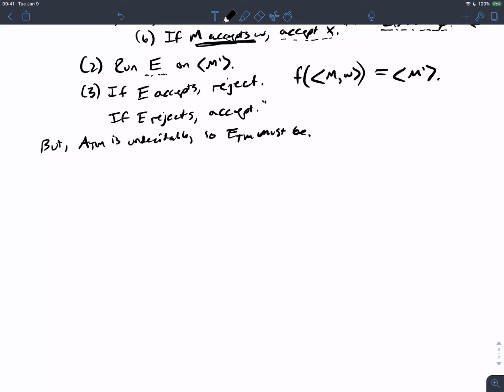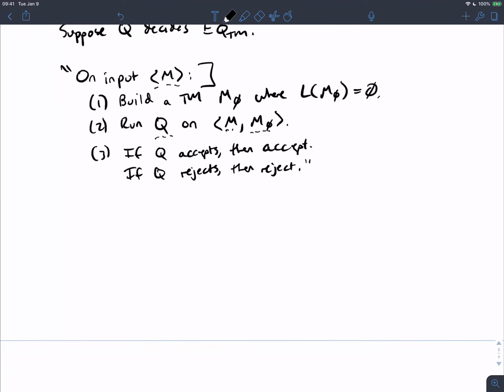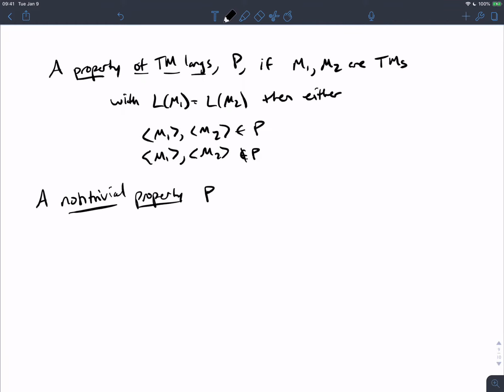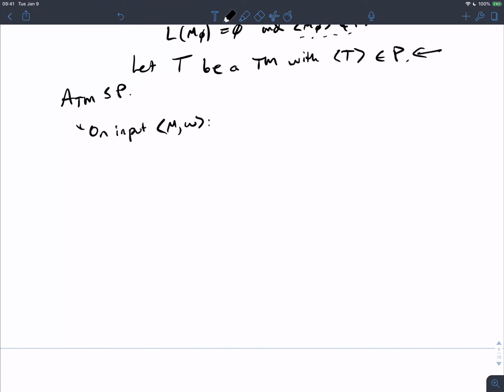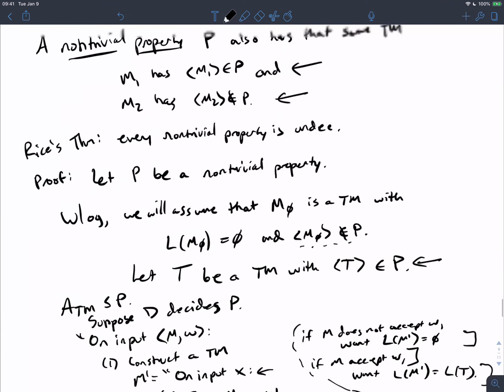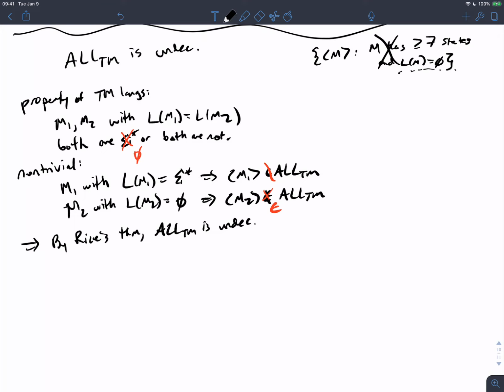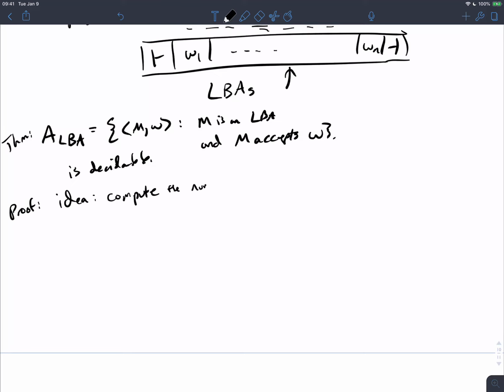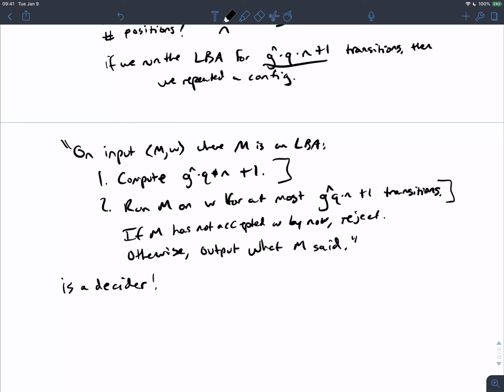EQ_TM, Rice's Theorem, LBAs - CSE355 Intro Theory of Computation 7/04 Pt. 3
In which we do the reduction from E_TM to EQ_TM. We also prove that Rice's theorem is undecidable. Finally, we discuss linear bounded automata and that they don't recognize the same languages as TMs do.